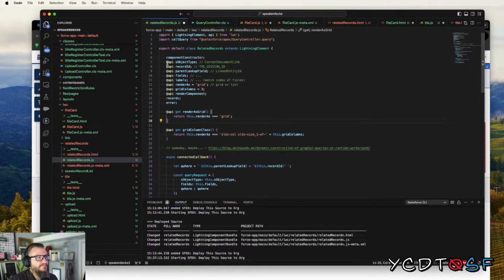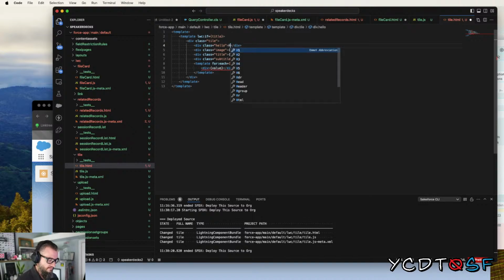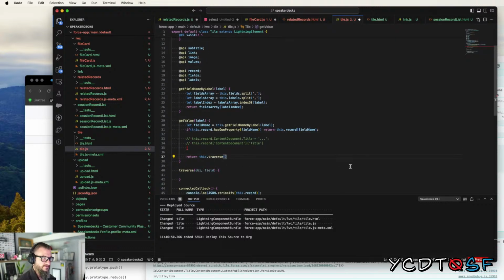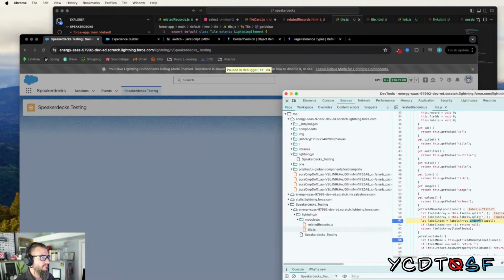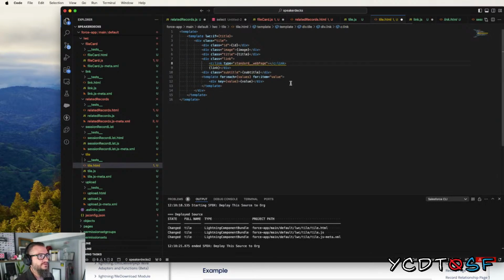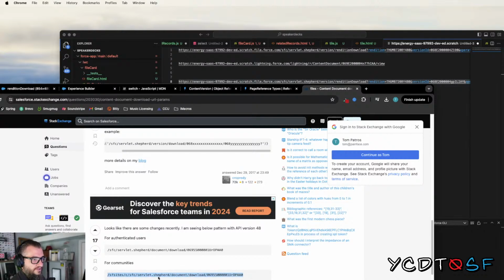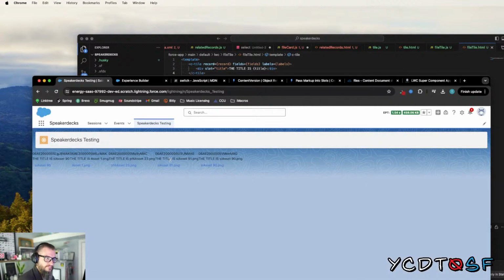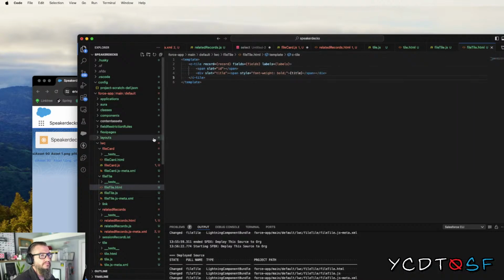YCDTOSF - Speakerdecks Episode 4